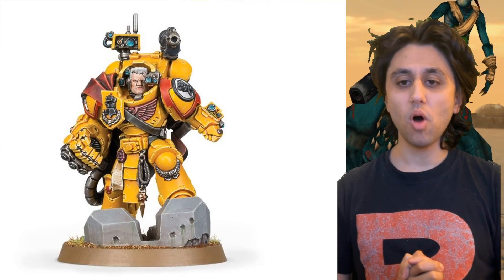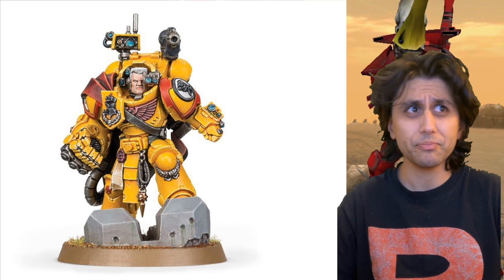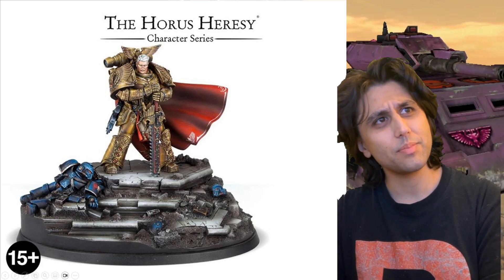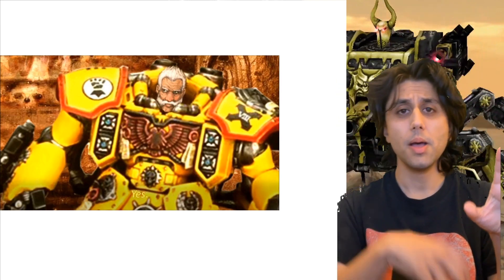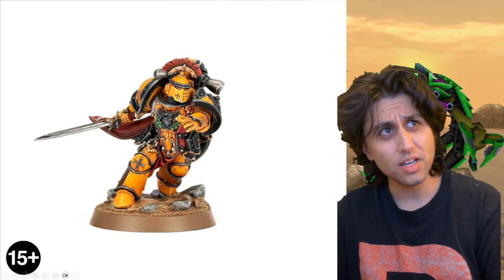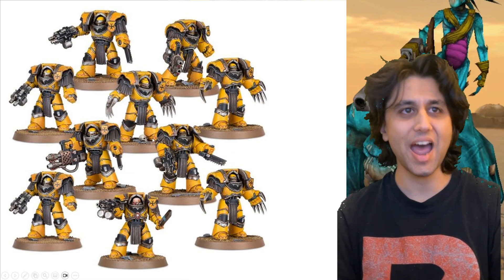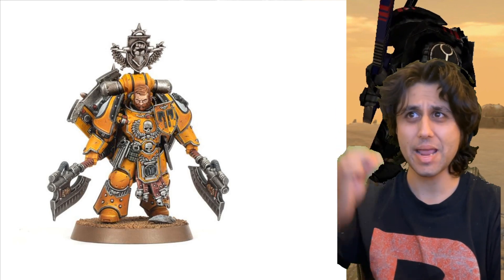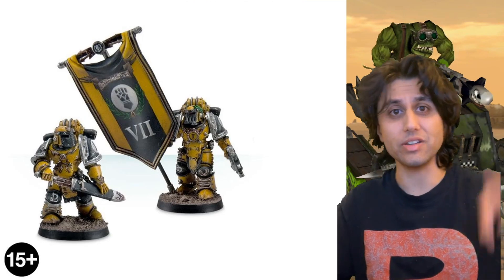Why I Love - Imperial Fists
Episode 32 of the Why I Love Series. A borderline unscripted ramble into why I love an aspect of Warhammer and a place for people to talk about what they love as well. Today's episode is the Imperial Fists! The sons of Dorn who are immensely enjoyed by Chapter Master Valrak who I am name dropping in the description for the sole reason of boosting the SEO for this video!

If you wanted to support this tomfoolery